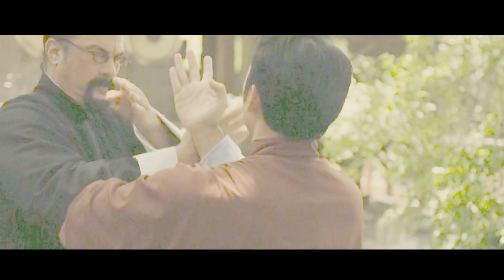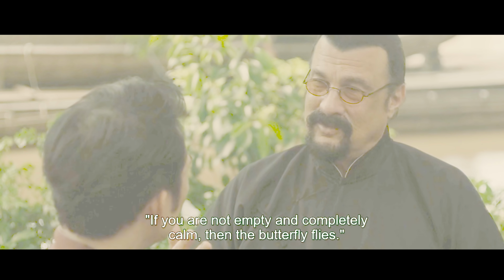Steven Seagal Made An Aikido Movie (IP Man ripoff)